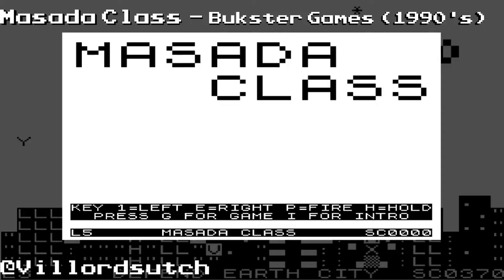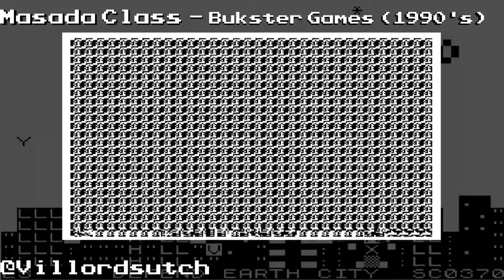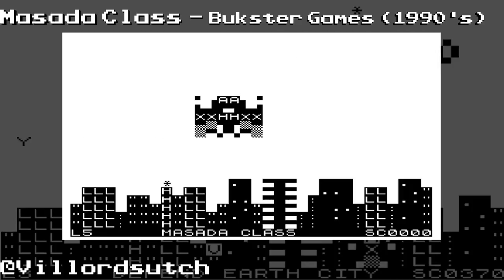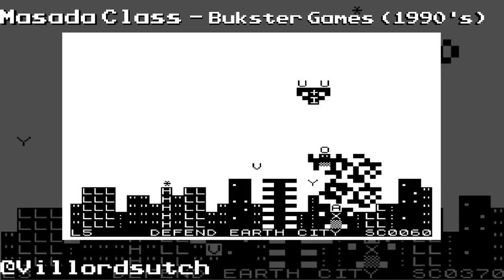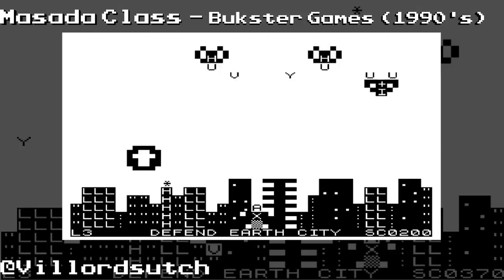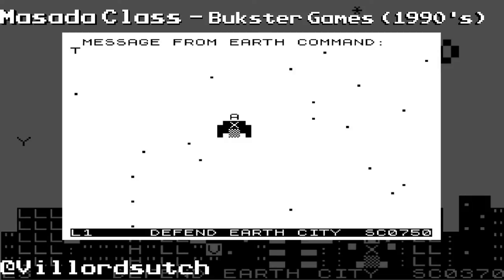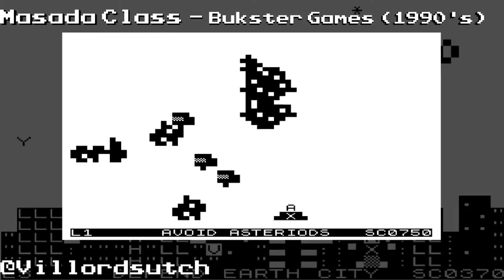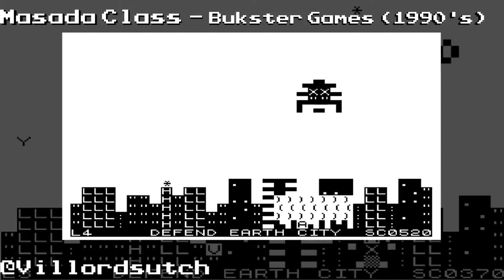Masada Class on the 16K ZX81 from Bukster Games (1990's)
Masada Class was published by Bukster Games sometime in the 1990's

Created by Bukster Games